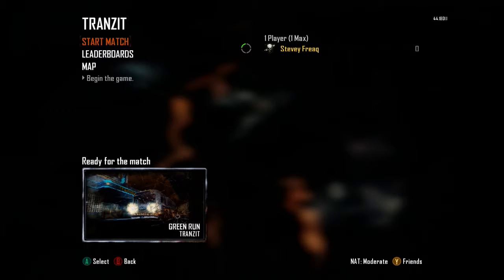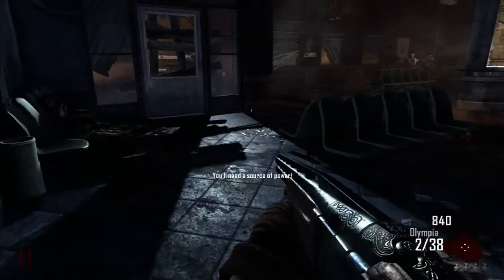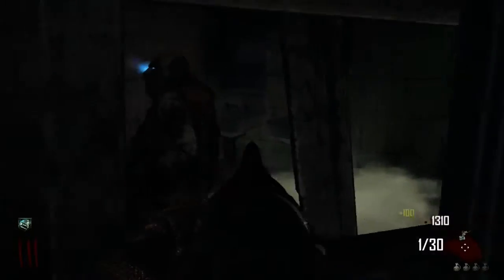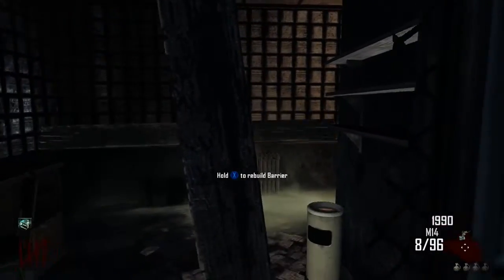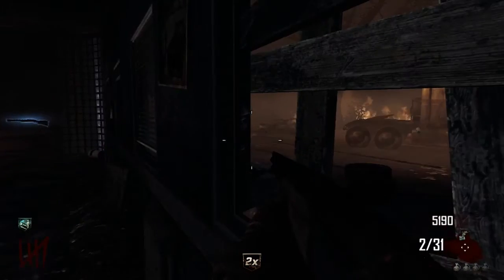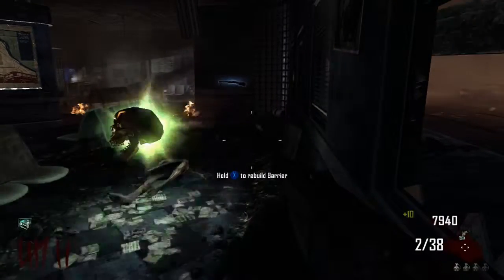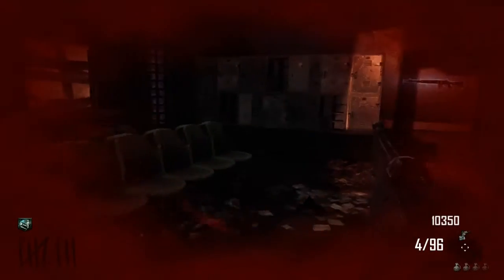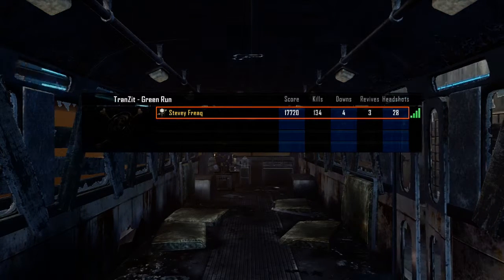Zombies Challenge! First Room - Transit #1